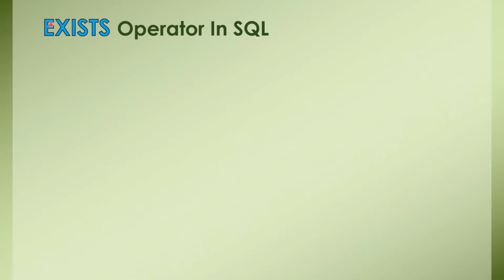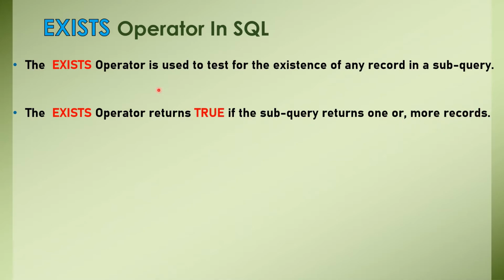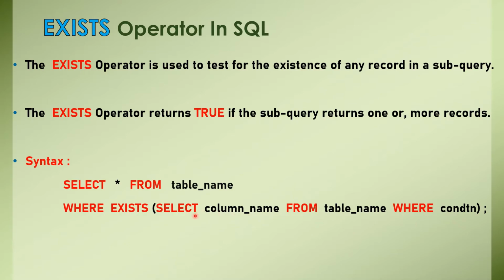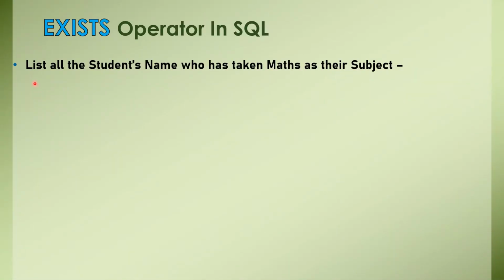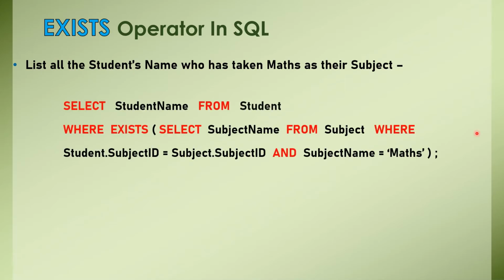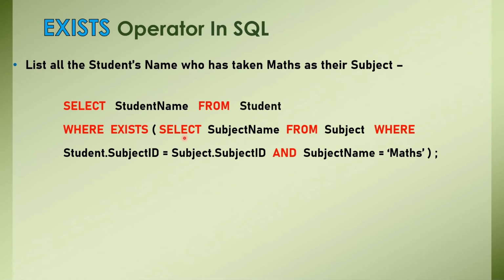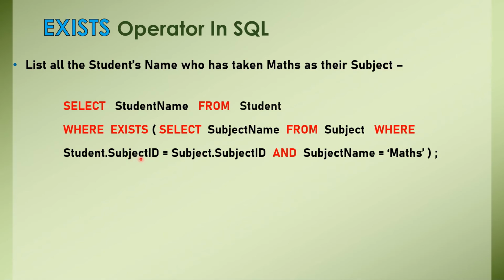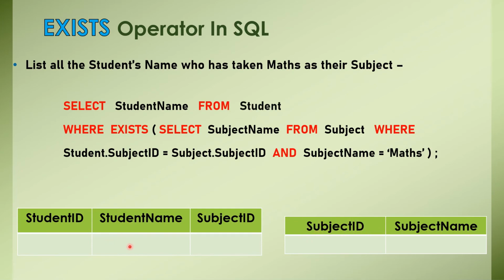EXISTS Operator in SQL | Important Concepts & Interview Questions for DBMS | By Bhuvan Agarwal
ABOUT THIS VIDEO :
In this Video, I have discussed one very important and most used SQL Command i.e  EXISTS Operator in SQL, which is used to test whether sub-query returns some records or not, based on Business Requirements.

This Topic is explained in a very Layman's term so that any newbie can also easily grasp the concept and idea behind DBMS and SQL.
As today we are living in 21st Century which is also known as "Information Age" or "Data Age", so everyone of us should understand or have the basic knowledge regarding how our data is stored and in which manner it is accessed and manipulated by us.
Data is the most vital thing in our society today. So if we have knowledge on SQL and DBMS then we can also contribute something in our respective organizations or companies.